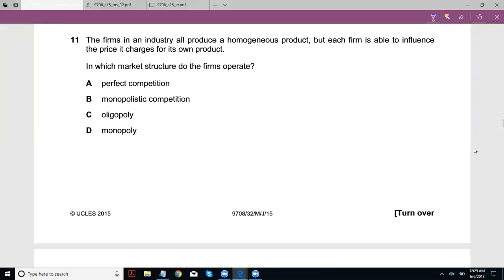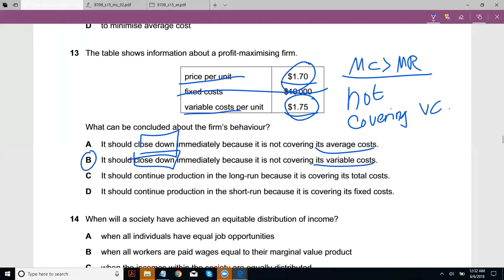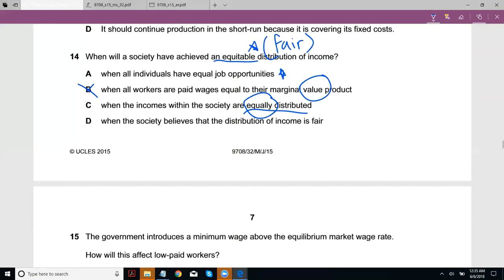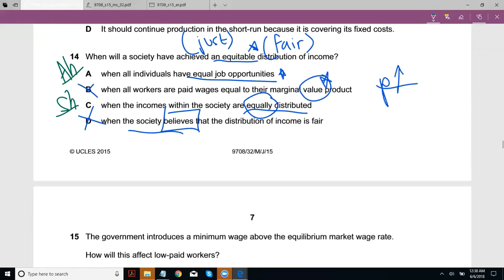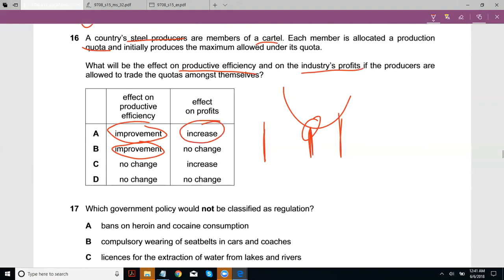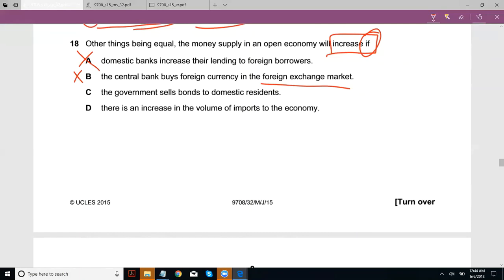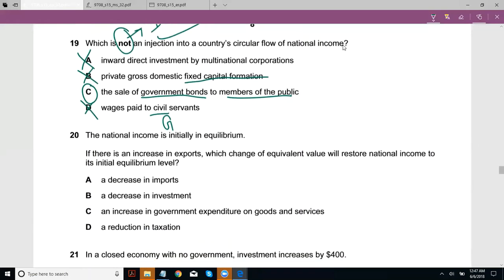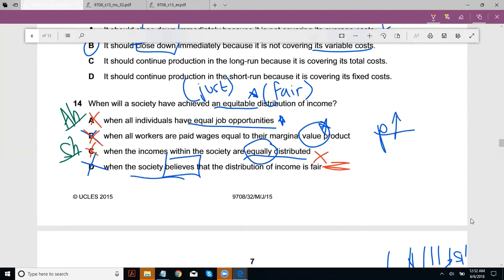May/June [32] 2015 - Part 2 (Q11-Q20)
*We got Q14 wrong while solving, refer to the end of the video for the correct answer and explanation.